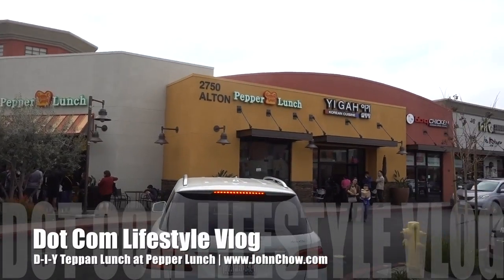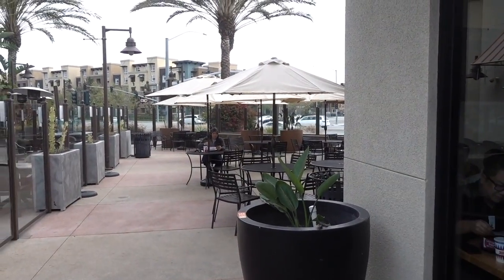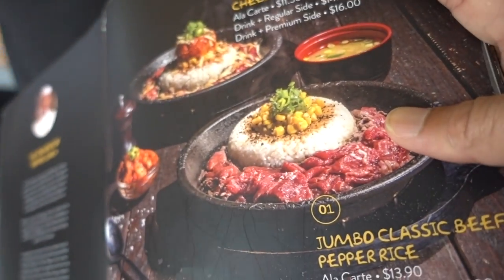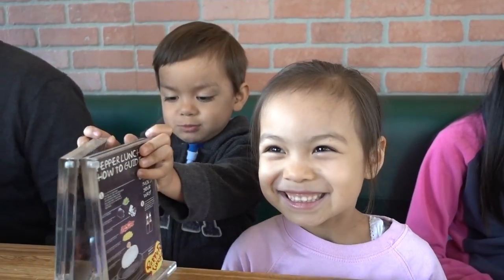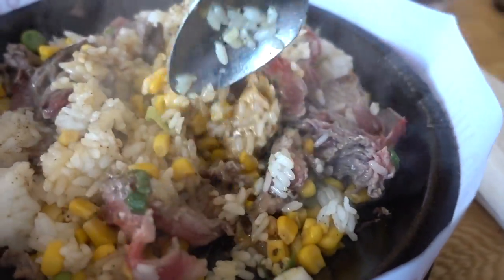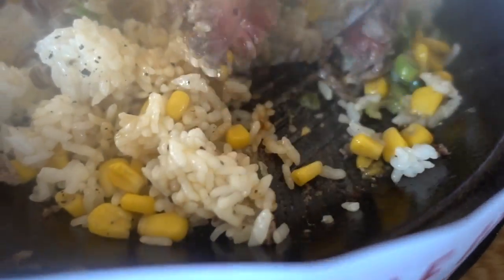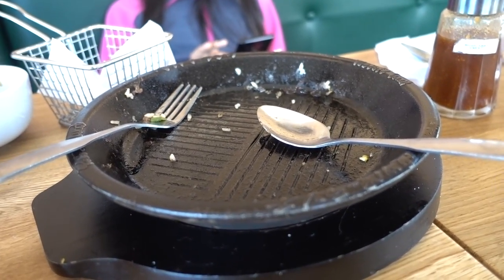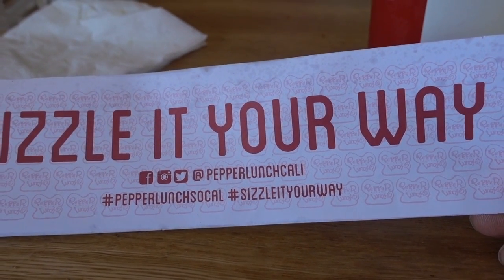D-I-Y Teppan Lunch at Pepper Lunch Irvine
Pepper Lunch is the original Japanese D-I-Y Teppan restaurant, with over 350 stores all over the world. Pepper Lunch promises a dynamic and fresh culinary experience for everyone by presenting the novel concept of sizzling Steaks, Pasta Range, Sizzling Curry, and their signature Pepper Rice.

With its unique design patented in Japan, the iron plate is part of the successful formula of Pepper Lunch. Using a special electromagnetic cooker also patented in Japan, the iron plate will heat up to 500°F in 70 seconds and remain hot at approximately 175°F for more than 20 minutes. Meat that is grilled at this temperature range remains tender and juicy. The hot plate also keeps food warm for a longer time such that customers can enjoy the full flavour of the dish.

3 Legged Thing Rick Tripod